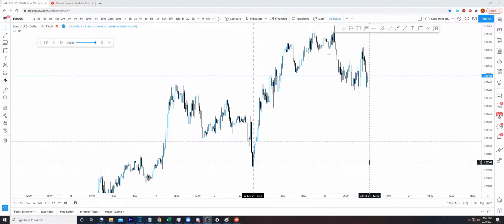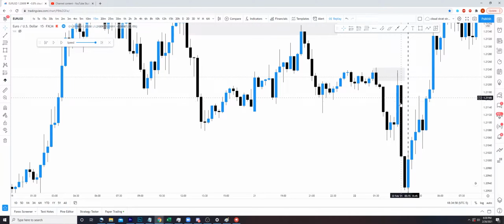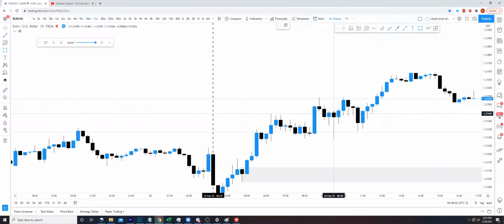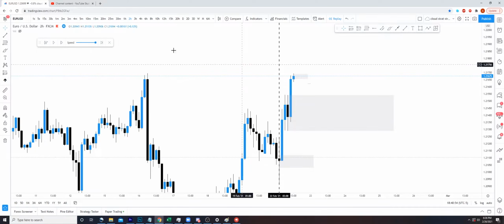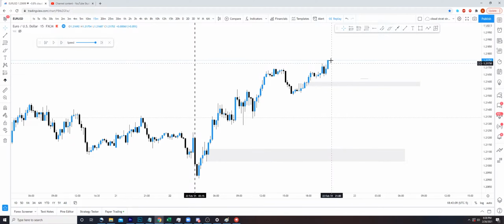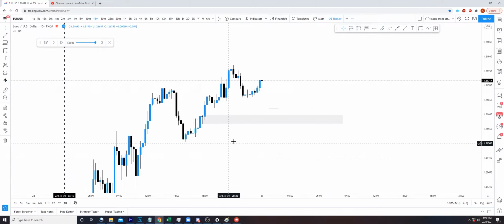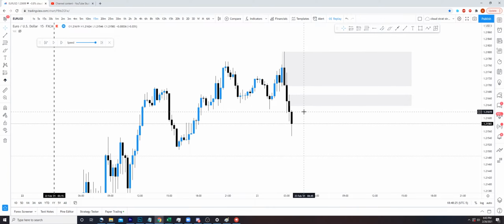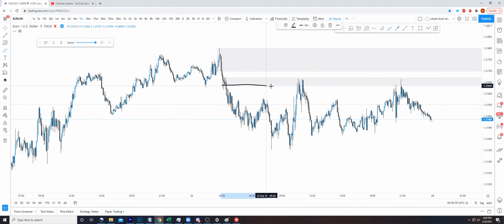Supply and Demand 2 - mentfx Private Mentorship